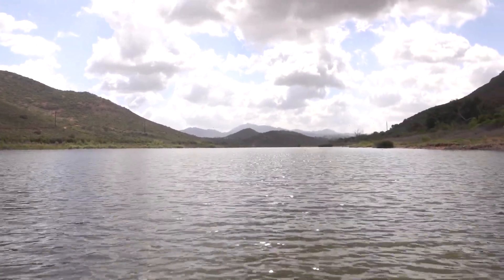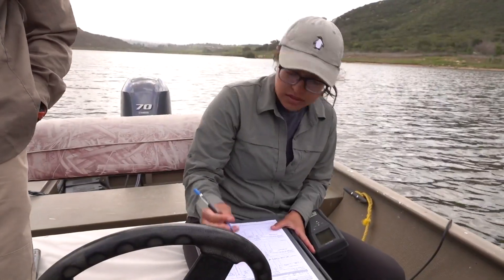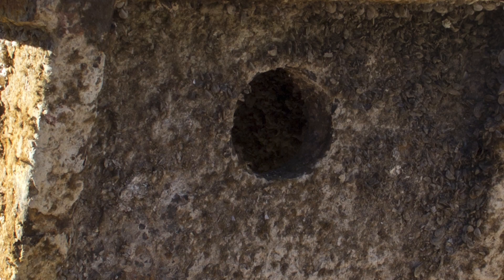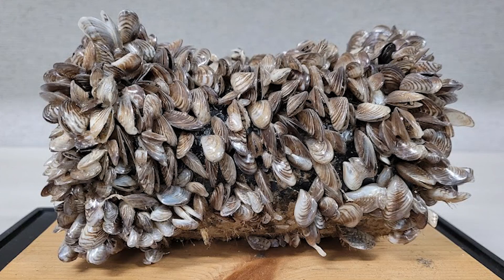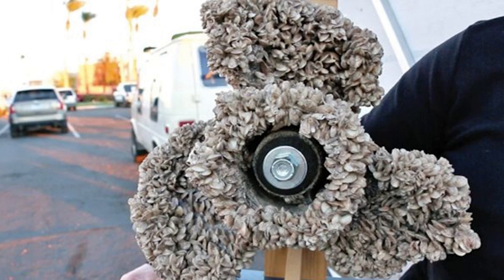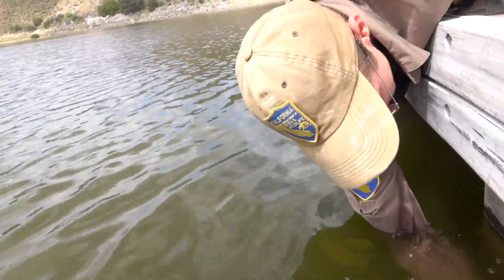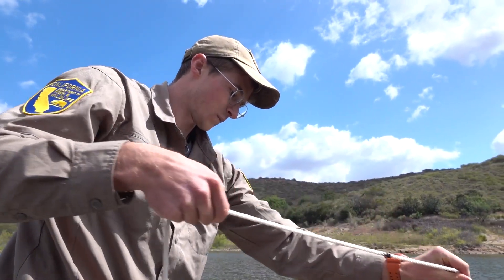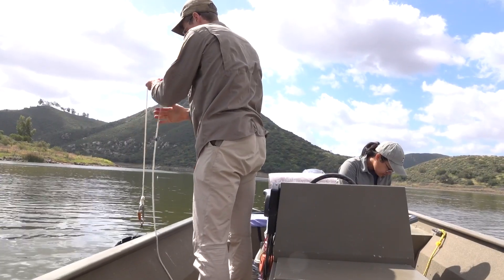Invasive Quagga and Zebra mussels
From the lake to the lab -- what CDFW does to reduce the spread of invasive Quagga and Zebra mussels from California waters.